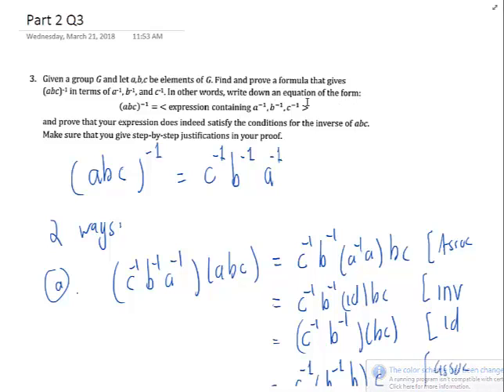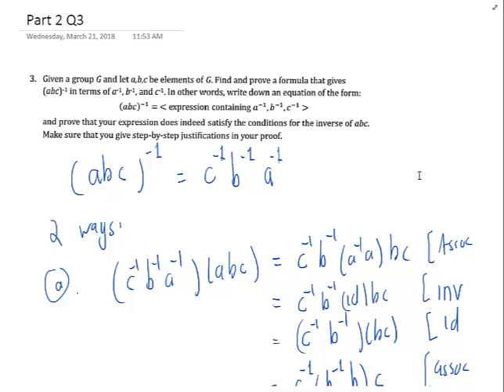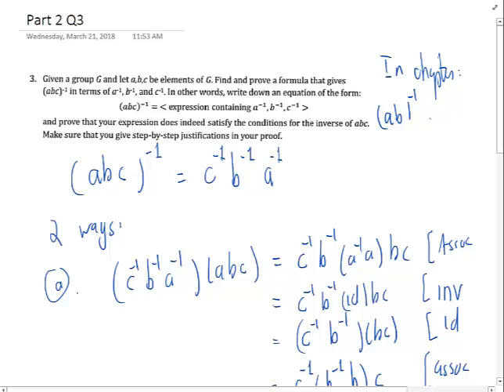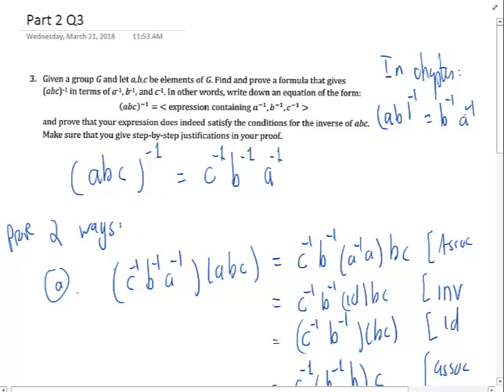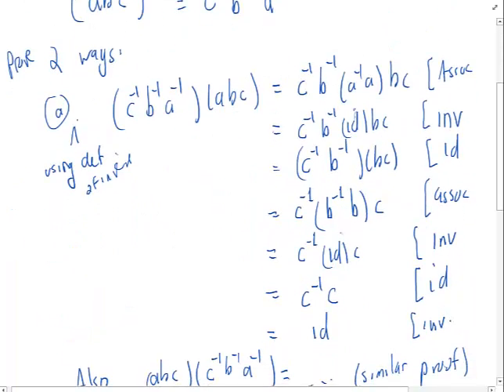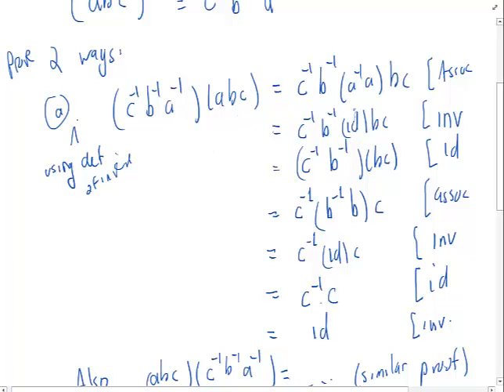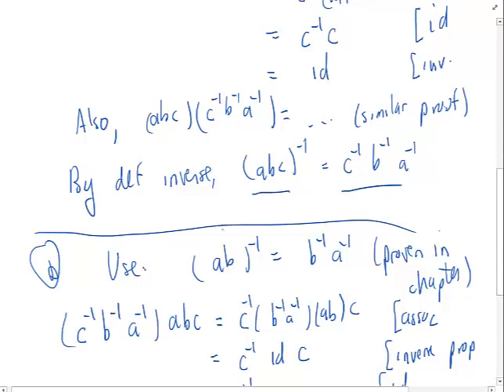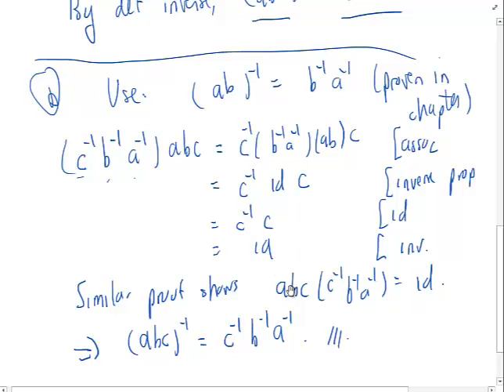Question 3 on Part 2 of midterm.